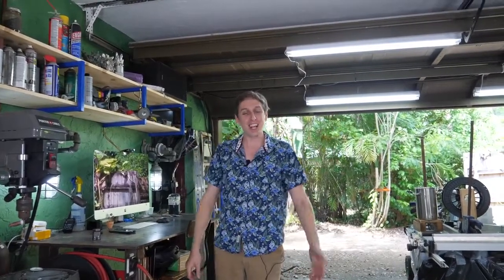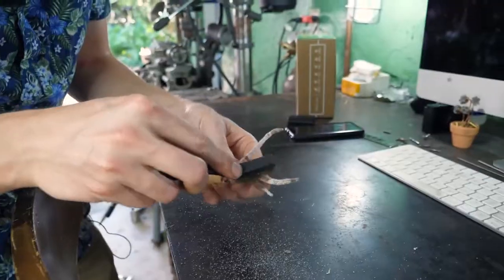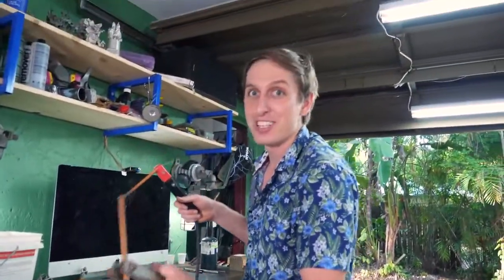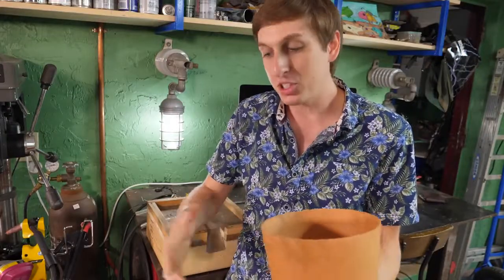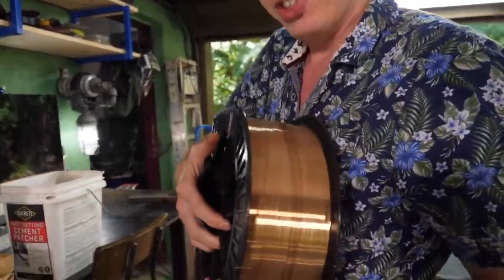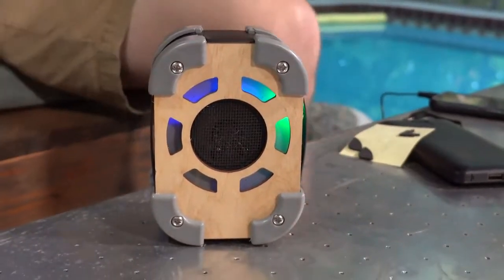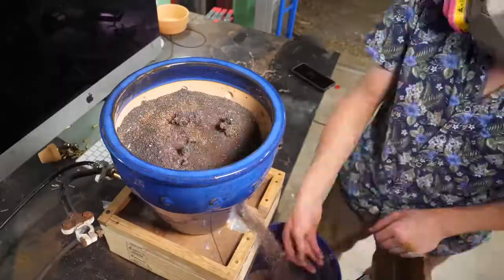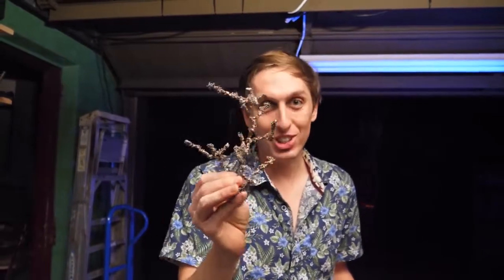Making Petrified Lightning ...with electricity?? ❤️❤️